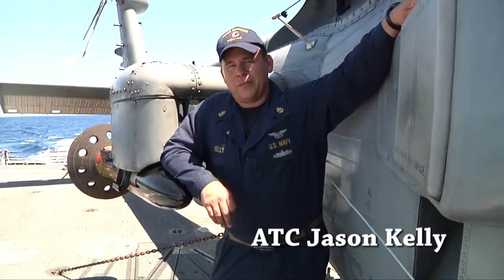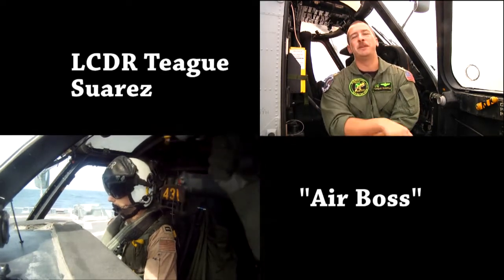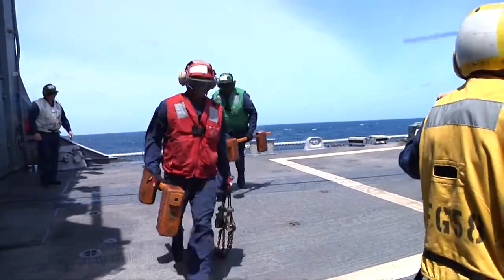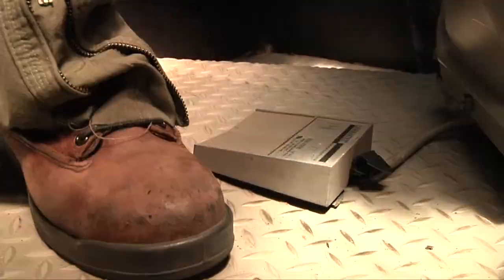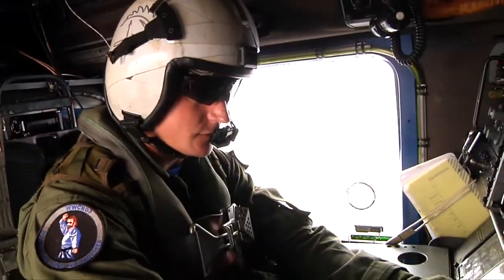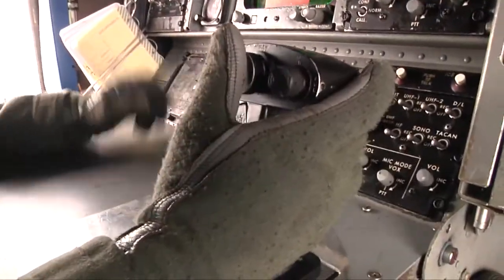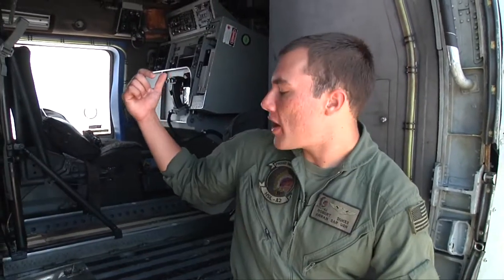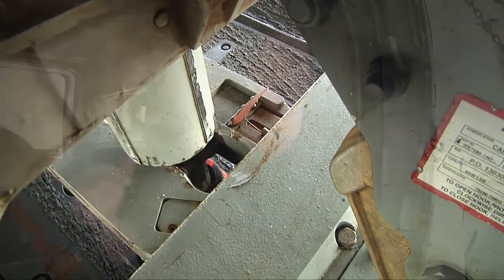Flying from the Sammy B.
The men and women of HSL-42.1, the helo squadron deployed to Africa aboard USS Samuel B. Roberts (FFG 58) face a daunting task--operating a helicopter from the tiny, pitching deck of a small warship at sea.  Here's a look at how this challenging job is done.  You can buy a DVD of Michael Jordan's TV series aboard Sammy B.